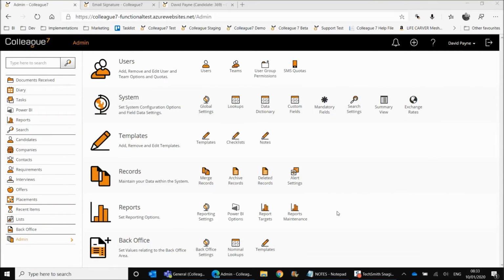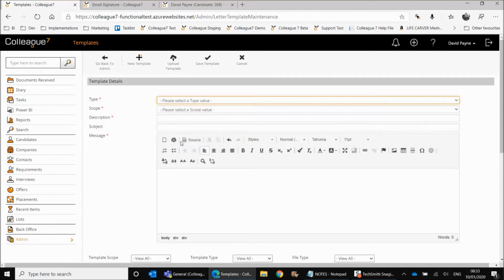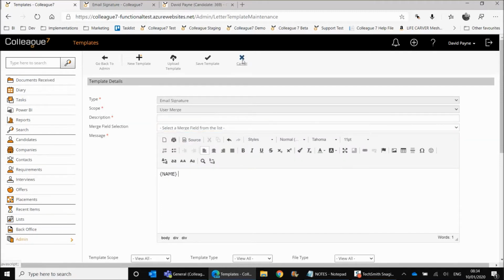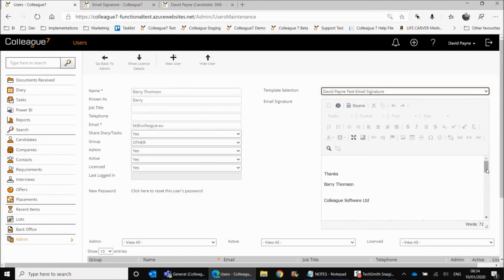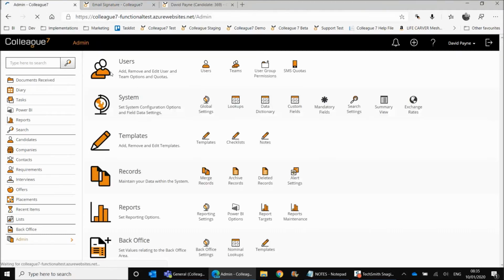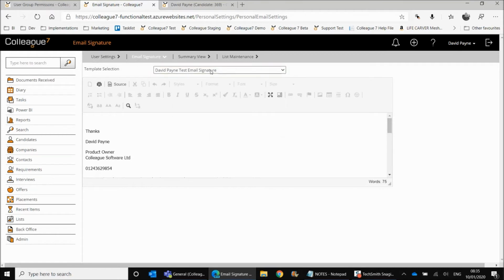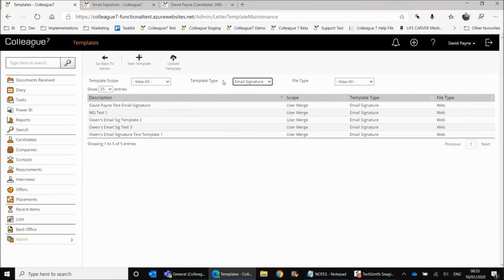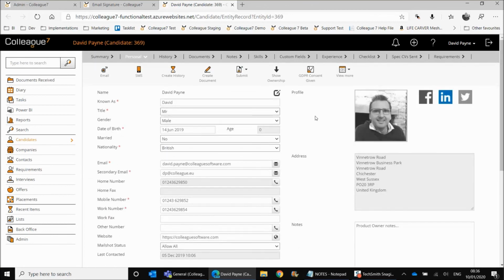Colleague 7 - Email Signature Templates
Watch our short video on how to setup an email signature template in Colleague 7.